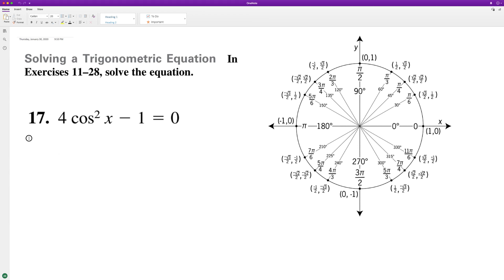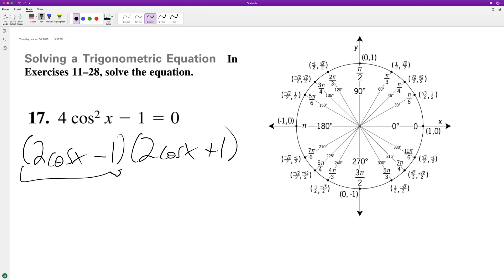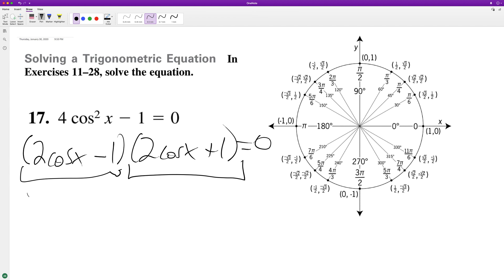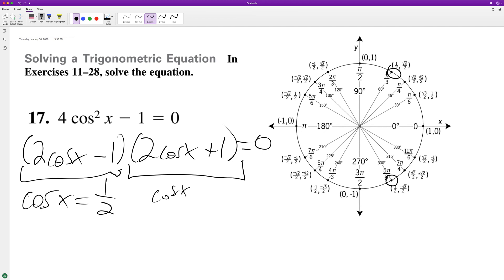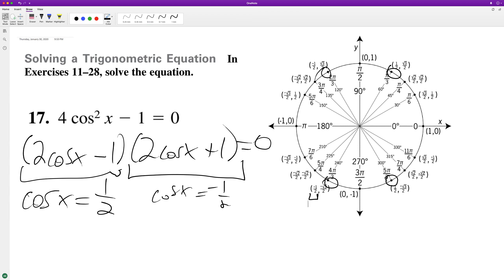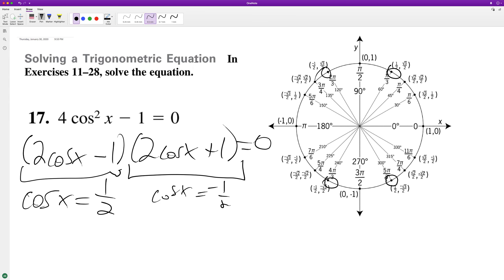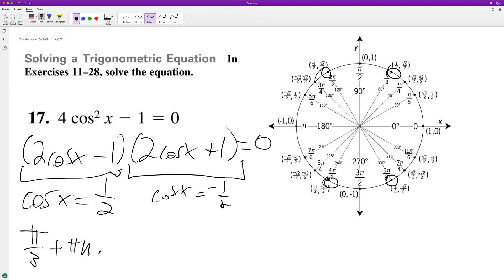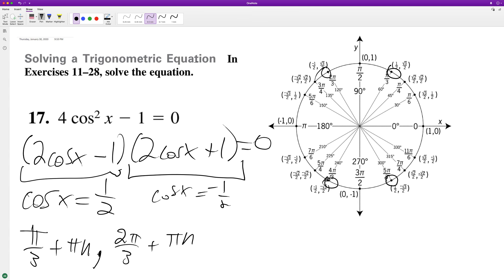4cos^2(x) - 1 = 0 solve for x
4cos^2(x) - 1 = 0 solve for x